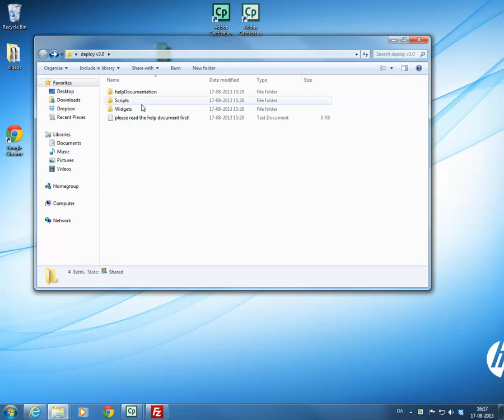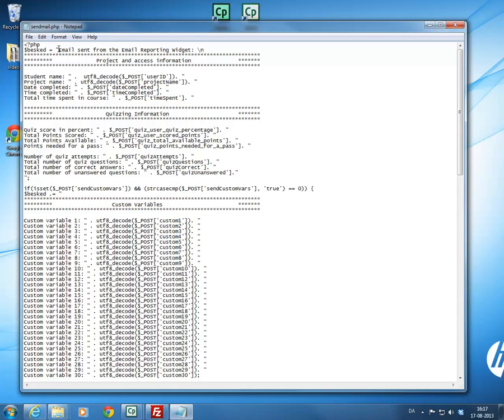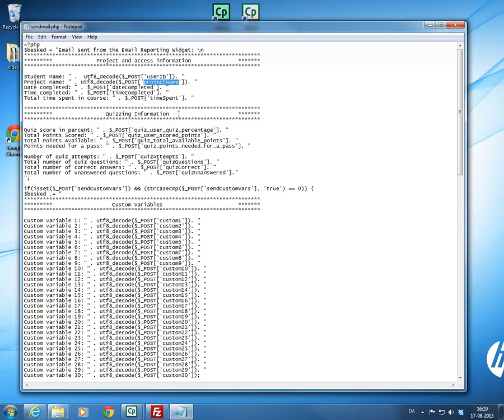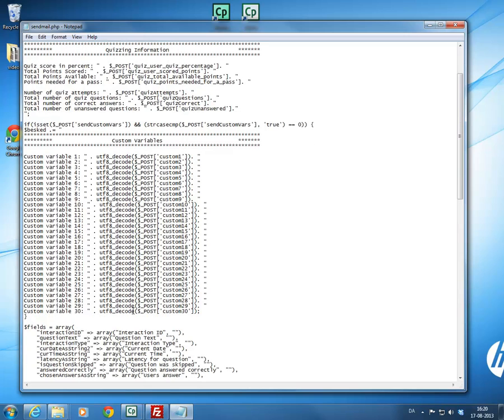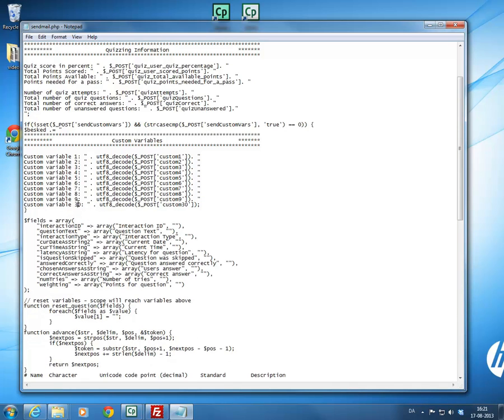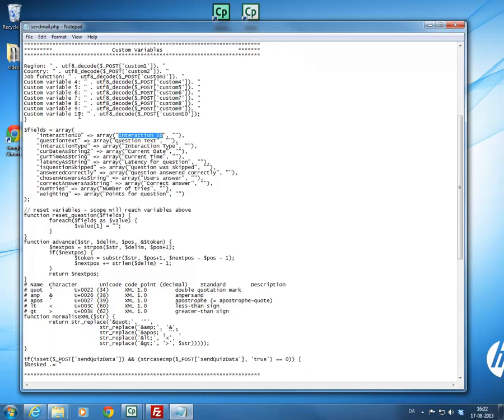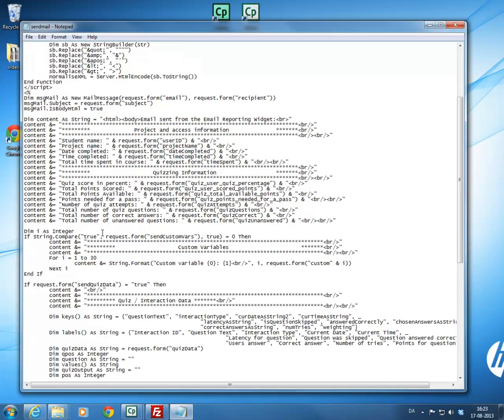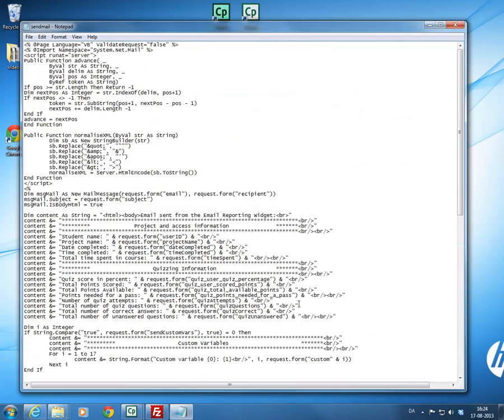Email Reporting Widget for Adobe Captivate - Editing server scripts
In this video we will take a look at how we can modify the server scripts used by the Email Reporting Widget for Adobe Captivate